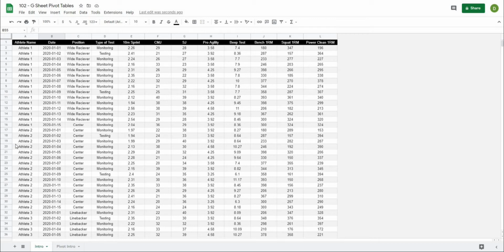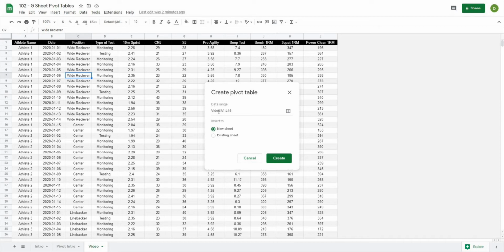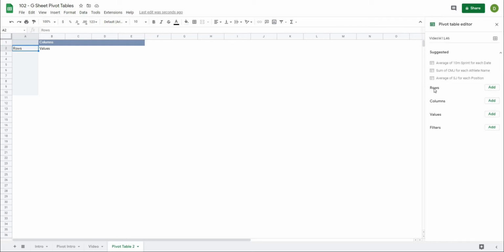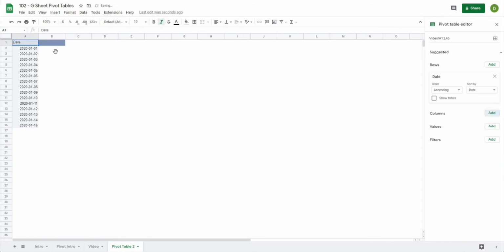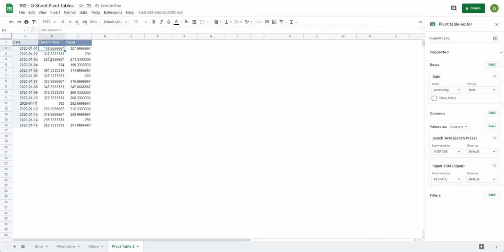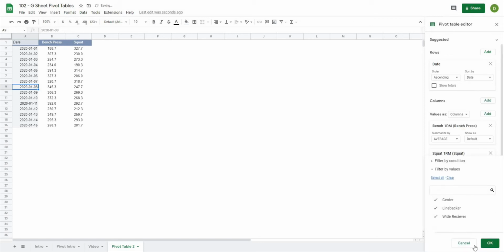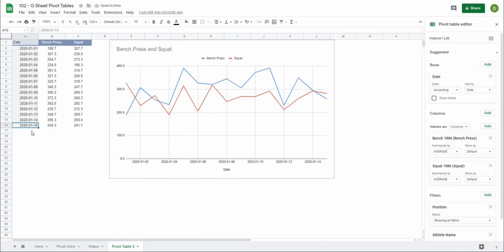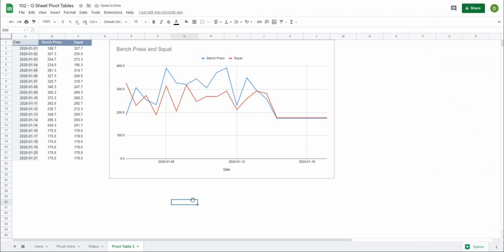Google Sheets Pivot Table For Sports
In this video I will show you how to create a pivot table in google sheets. We will use this pivot table to start to look at team testing data over time. This is a powerful way to explore your data!